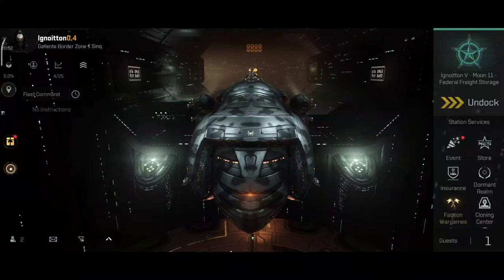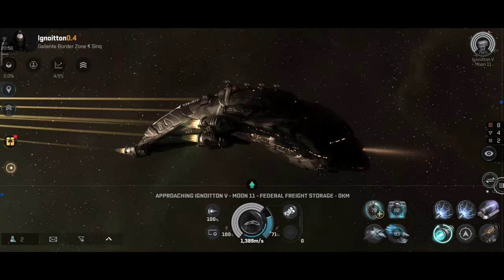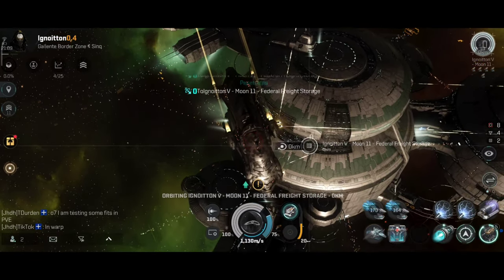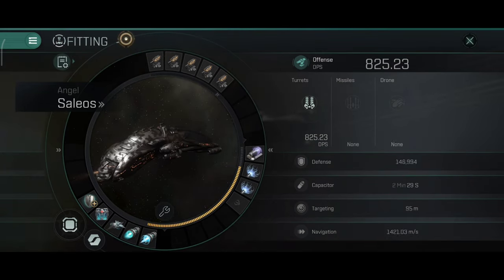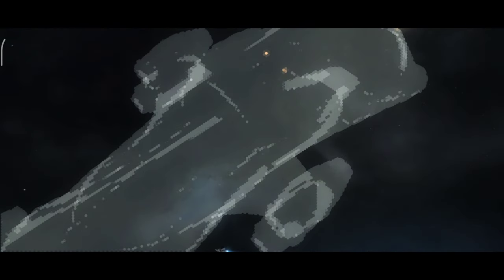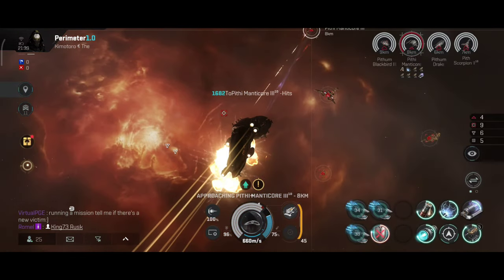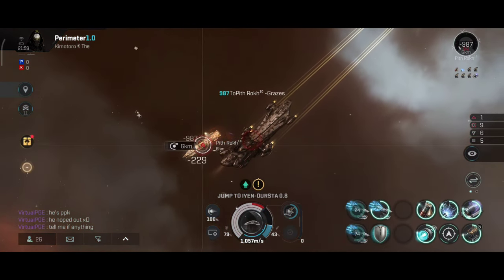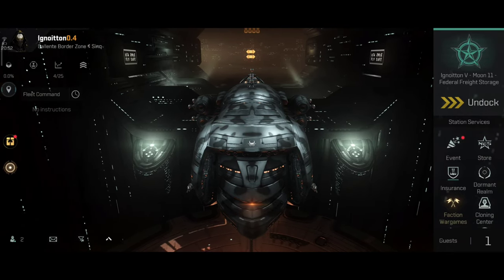EVE Echoes - Saleos - Special Edition Angel Covert Ops Cruiser - PvP/PvE Fitting Guide Stealthy Cyna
1. Official EVE Sandbox Mobile Game
2. A Space Opera that Unfolds Across 8000+ Star Systems
3. Create Your Own Sci-Fi Legacy With 100+ Unique Ships
4. Join the Galactic War - Empires, Corporations, Conflict
5. Explore the Universe -Scan, Discover, T trade and Prosper